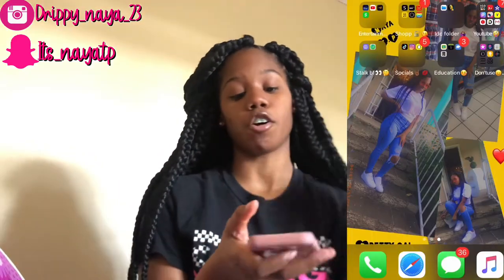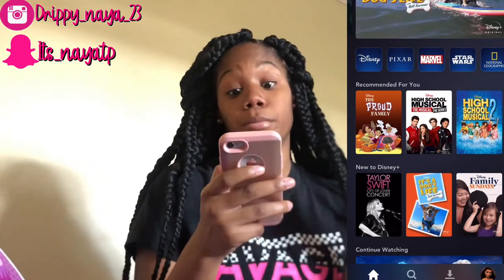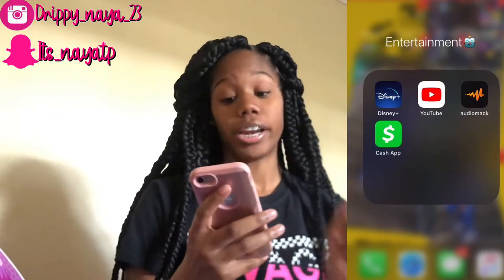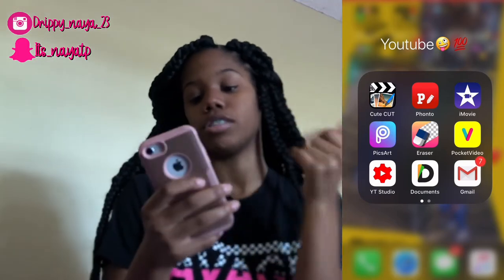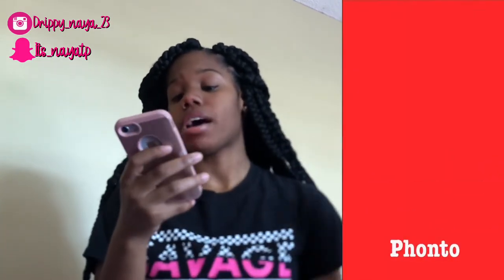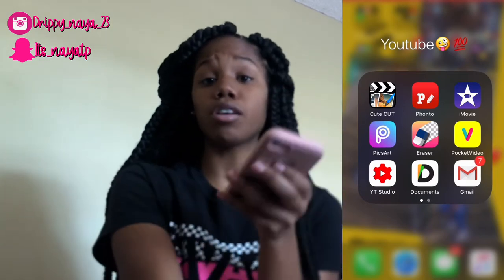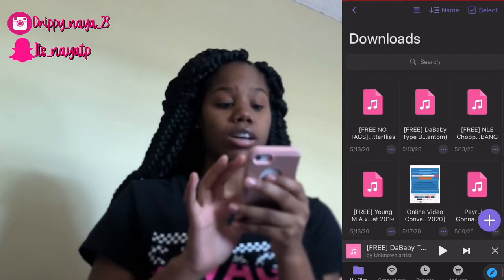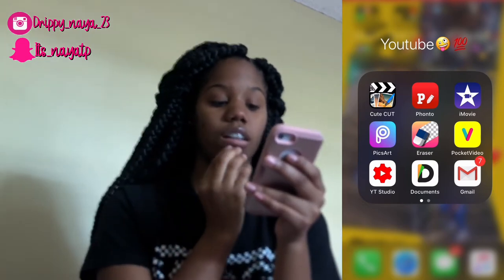What’s on my iPhone 8???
Heyyyy yawl I hope yawl enjoy my first YouTube video!!!

Make sure you hit that subscribe button, click that like button, and don’t forget to hit that bell and turn on all post notifications so that you’ll be notified when I post a video on YouTube.

Currently using my phone for video uploads

Come join the family!